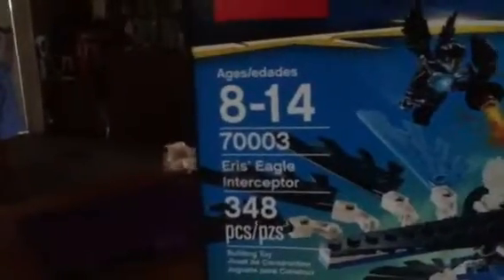Eris's eagle interceptor